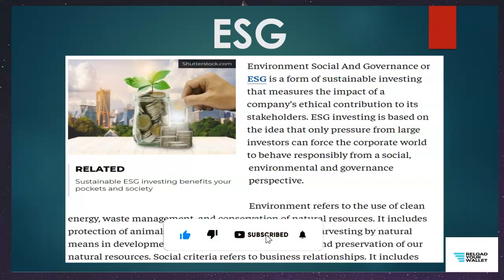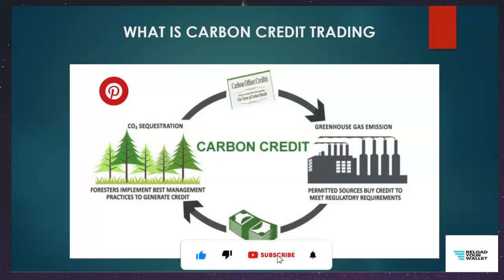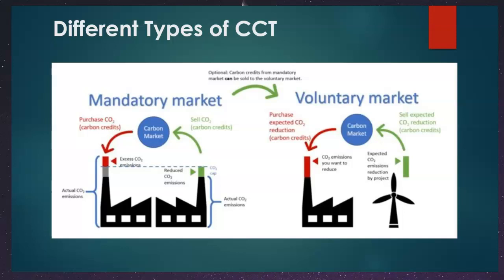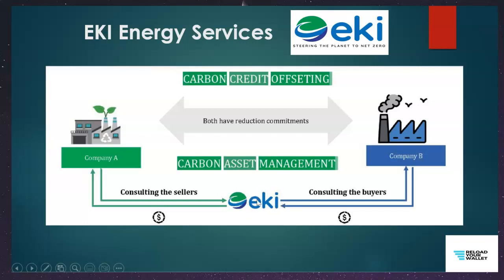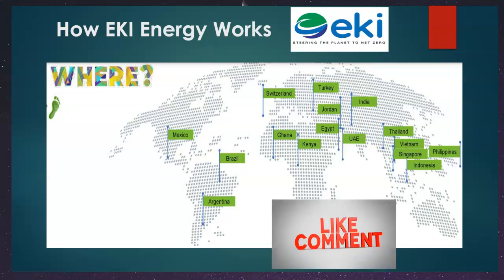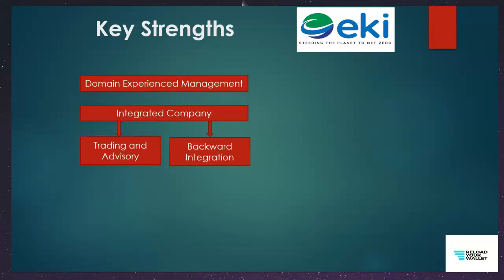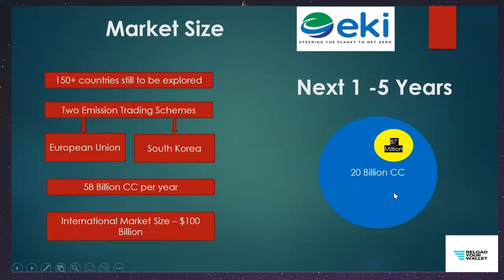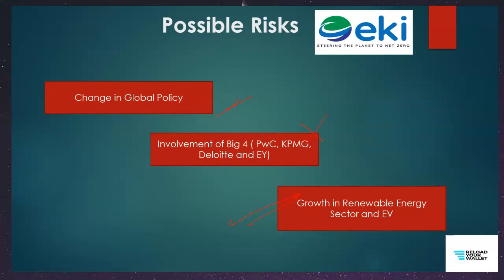Environment Friendly stock that gave 60 times return in 1 year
In today's video, we will analyze not-so-generic stock. This is a multibagger stock that gave nearly 60x return in 1 year. We will understand in detail the concepts and the future of this stock. This is a multibagger stock for Diwali. This stock can give a 100x return in the next 10 years.